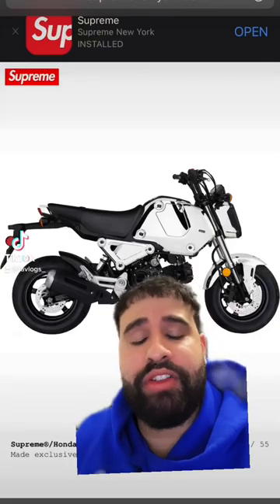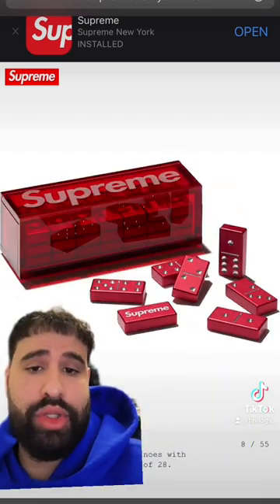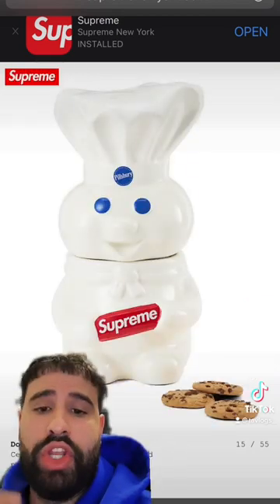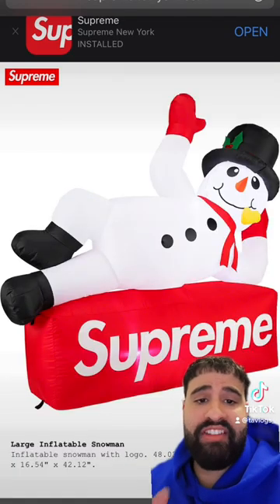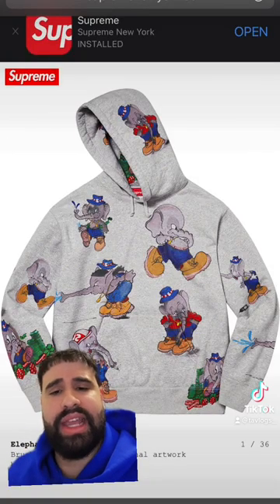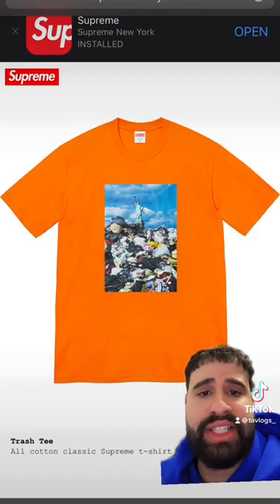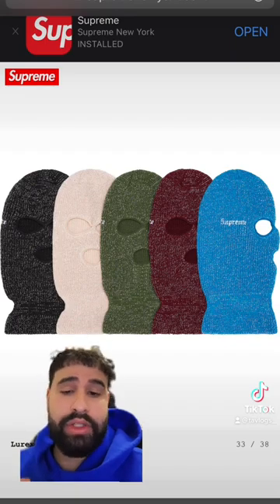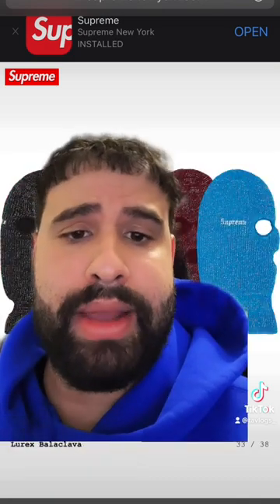The best items of the Supreme 2022 Fall/Winter season!